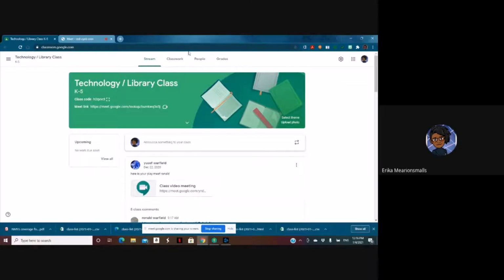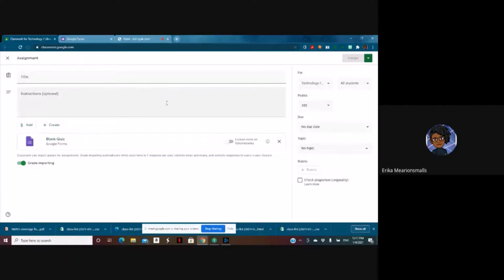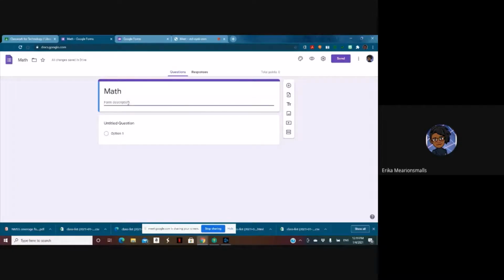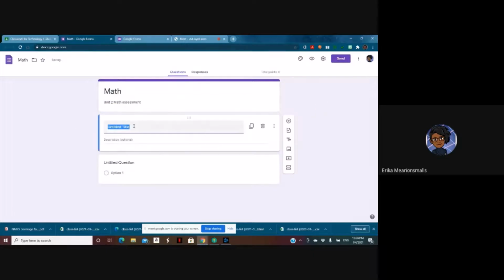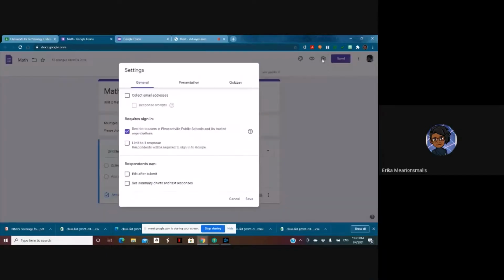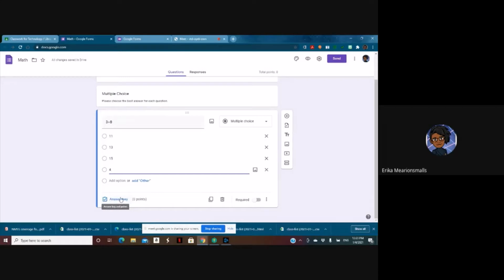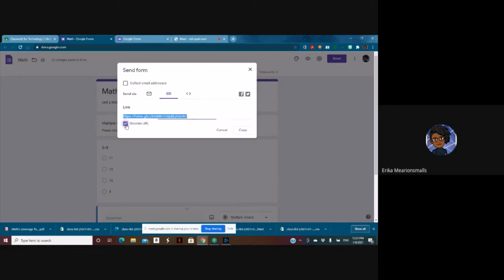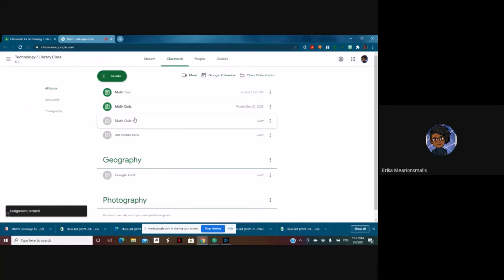Creating and Using Google Forms in Your Classroom pt 1